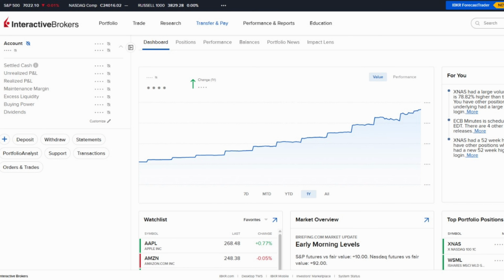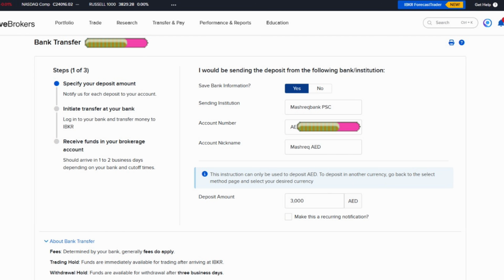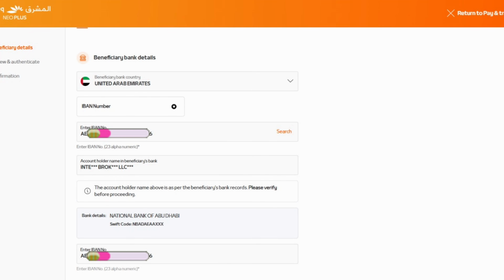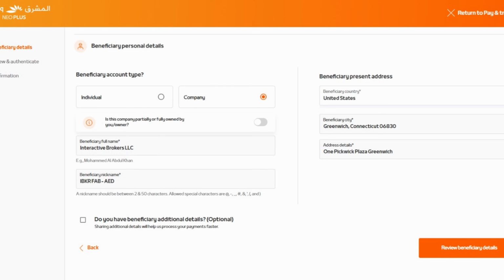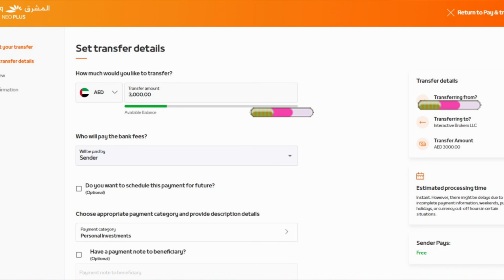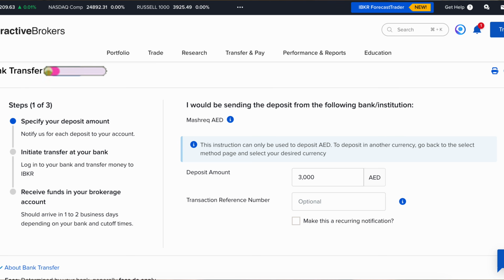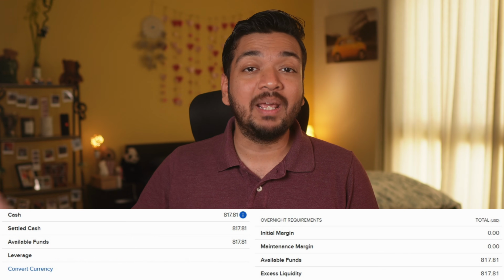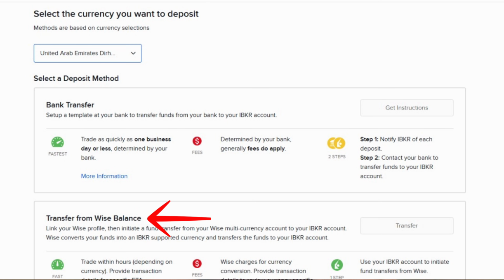How to deposit AED to IBKR! NO International Wire Fees!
Start Investing From UAE TODAY. It’s easy… Which level are you at?

All you have to do is take action and reap the benefits of starting early. Growth will come only if you start!

I may earn a small referral bonus for referring you. There is no additional cost to you for signing up using my links but it does help support me. All investments are subject to market risks. Please invest responsibly for long term growth. Get-rich-quick does not work. Slow and steady wins the race.